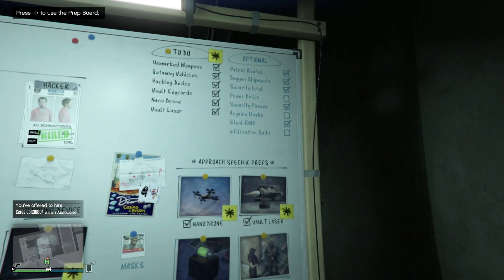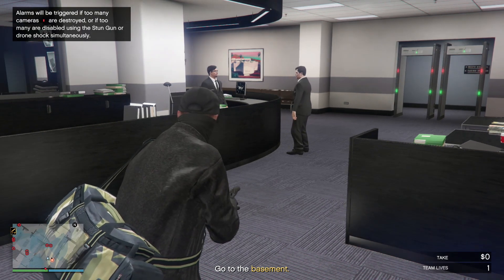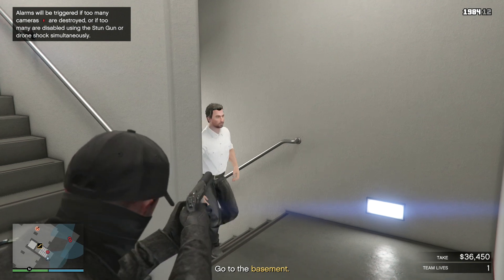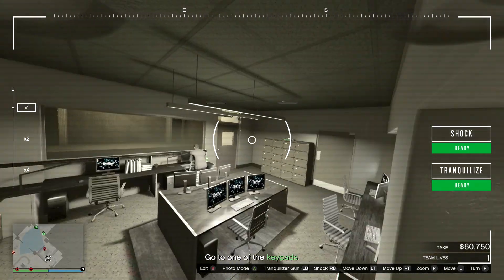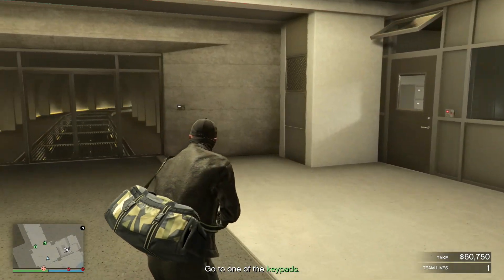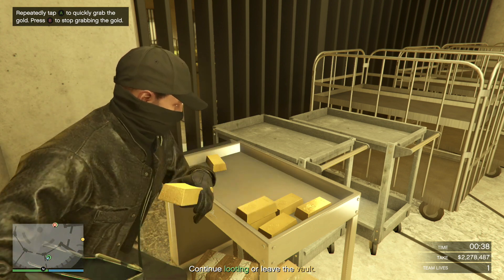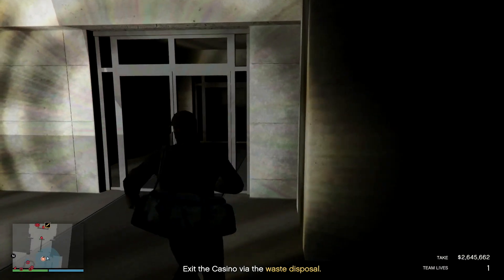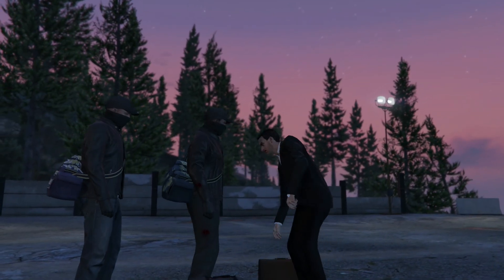The Hardest Casino Heist (GTA Online)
So check this out...Spoiler alert, I take the maximum amount in gold from the Casino in a Silent & Sneaky but I decided to skip the infiltration suits and run blind in the casino after activating the EMP. It’s crazy how we got out. Check it out. As always thanks for stoppin by and I gon check ayo lata! Experienced players only!

Skip to Blackout
11:08